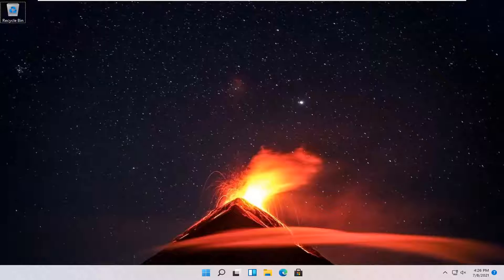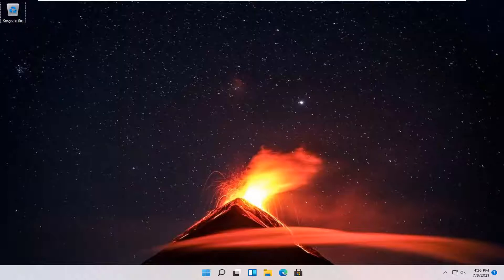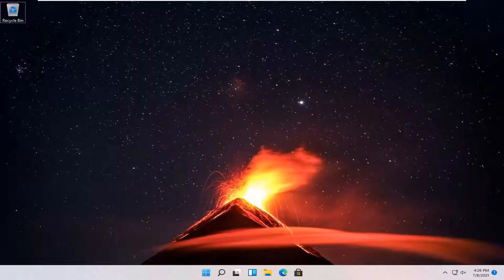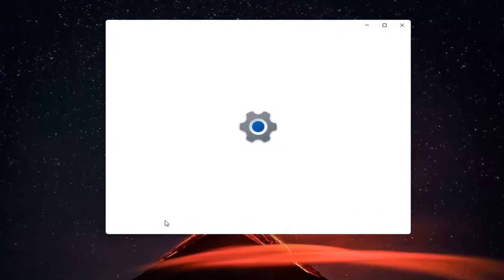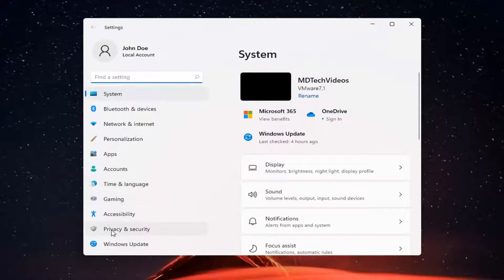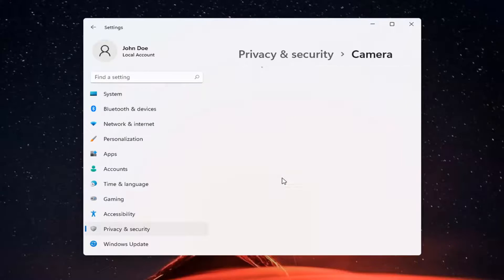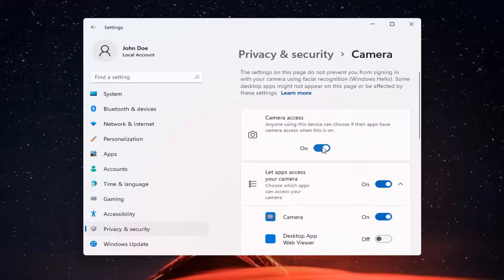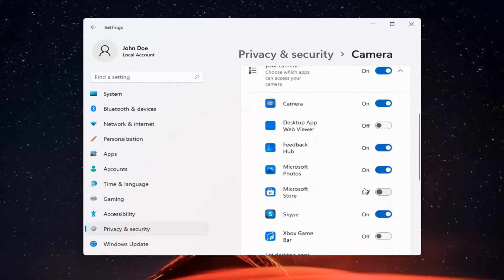How to Disable Built-In Webcams on Windows Computers - Device Manager Tutorial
Here's how you turn off the webcam altogether on your Windows 11 computer.

How to disable your laptop's webcam and microphone on Windows 11

Most laptops today come with a built-in webcam — some with a standard camera used for Skype and other web-conferencing, some with IR cameras for Windows Hello facial recognition. And pretty much all laptops also come with a built-in microphone to be used in conjunction with the camera.

Issues addressed in this tutorial:
disable webcam windows 11
disable webcam microphone windows 11
disable camera on laptop